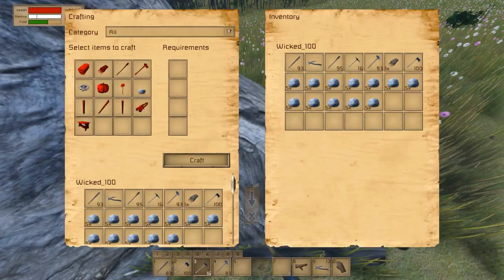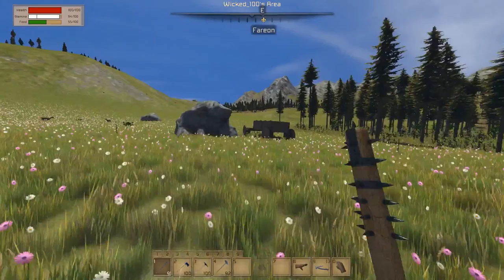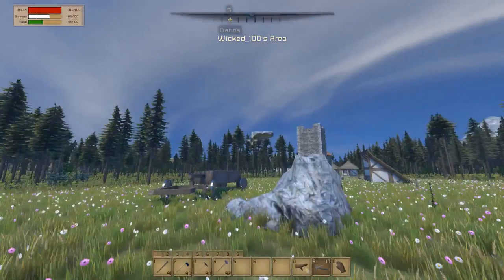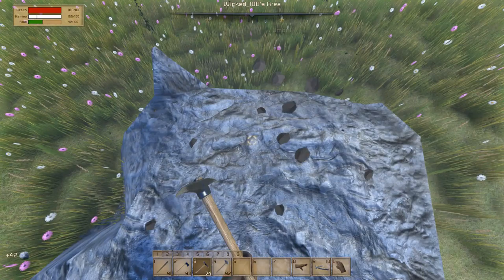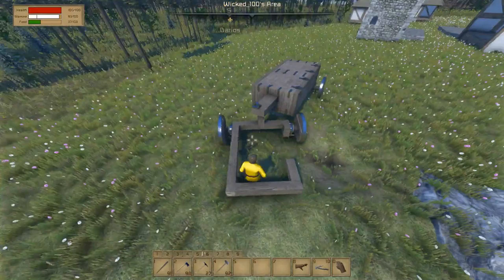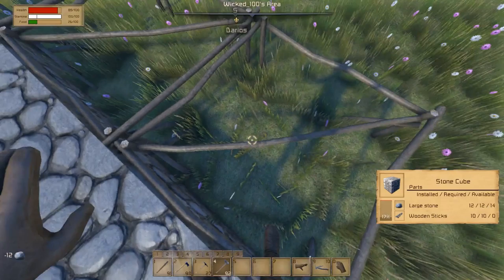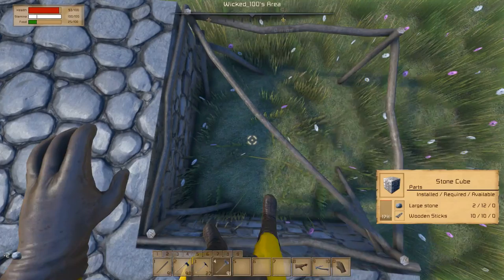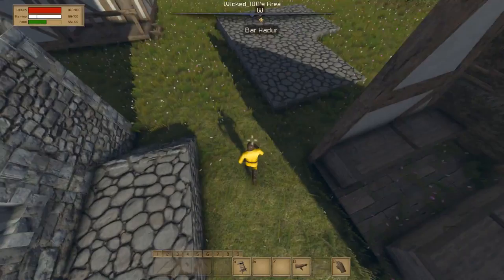Stone Transport - Medieval Engineers Survival Gameplay - Part 15 [Let's Play Medieval Engineers]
Welcome to Medieval Engineers! Medieval Engineers is a sandbox castle building game. I'll try to survive in this medieval times, defending myself and my claim from the barbarians and build an awesome castle with drawbridge, gates, towers, etc. Let's Play Medieval Engineers!

About Medieval Engineers
Medieval Engineers is a sandbox game about engineering, construction and the maintenance of architectural works and mechanical equipment using medieval technology. Players build cities, castles and fortifications construct mechanical devices and engines perform landscaping and underground mining.

The game is inspired by real medieval technology and the way people built architectural works and mechanical equipment using medieval technology. Medieval Engineers strives to follow the laws of physics and history and doesn't use any technologies that were not available in the 5th to 15th centuries.

Medieval Engineers concentrates on construction aspects, but can be played as an action game too. We expect players to avoid engaging in direct man-to-man combat and instead use their creativity and engineering skills to build war machines and fortifications. Medieval Engineers shouldn’t be about troops it should be about the machinery you build.

    Game modes
    - Creative - unlimited resources, instant building, invulnerability, levitation
    - Survival - this mode is work-in-progress. Currently available: death/respawn, survival building, resource management, inventory, character stats (health, stamina, food)
    Single-player
    Multiplayer - alpha version (not final)
    - Cooperative: build together with your friends, protect your castles/cities from barbarian raids
    - Competitive: battle against other players
    Character crafting - craft your tools using the basic resources such as scrap wood or small stones
    Dedicated servers - players can connect to a third party host, rather than using a player-host, in a peer-to-peer set-up. The result is a faster connection and a more fluid multiplayer performance with less lag
    Barbarians - first prototype of enemy AI
    Barbarian waves (survival mode) - barbarians will attack players in waves during the night
    Weapons - Crossbow, sword
    First-person & Third-person
    Block types:
    - Small: 0.25 meter (25 centimeters)
    - Large: 2.5 meters
    - Dynamic: can be used to construct carriages and machinery that is supposed to be moved around
    - Static: immovable and connected to earth if a heavy load breaks its structural integrity it cracks and unsupported parts become dynamic
    Building blocks: stone walls (various shapes - from blocky to rounded), wooden walls and flooring, roofs (ceramic, thatched, hay), power source blocks (manual human labor), stored energy blocks (torsion spring), leverages, weights, swings, ropes, wooden beams of various length and shape… More will be added in future!
    Realistic physics – structural integrity, destructible objects (everything: from blocks to terrain), real proportions, volume, mass, storage capacity, integrity
    Steam Workshop – share your creations with the Community
    Modding - world files, 3D models, textures, shaders, API (scripting in-game objects in C#)
    64-bit
    World management – generate new worlds, “save as” to multiple copies, auto-save every 5 minutes (can be turned on/off), edit world settings

Hey there, we're Twisted & Wicked and we're here to entertain you!! If you decide to subscribe to our channel you can expect a variety of gaming videos - letsplays, first impressions, reviews, previews, playthroughs, walkthroughs and gameplay of various cool games, both old and new. All games featured on the channel, are PC games, and the link to buy them (or download them for free) is usually in the description. Thank you very much for watching (and reading this description) and we hope to see you again.